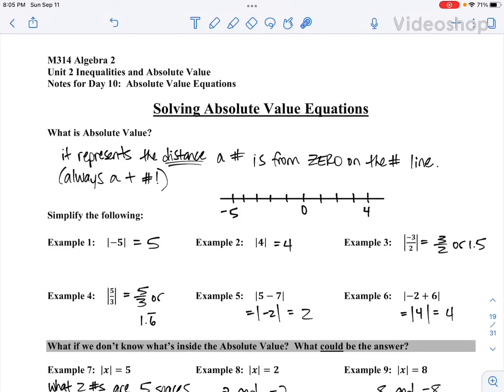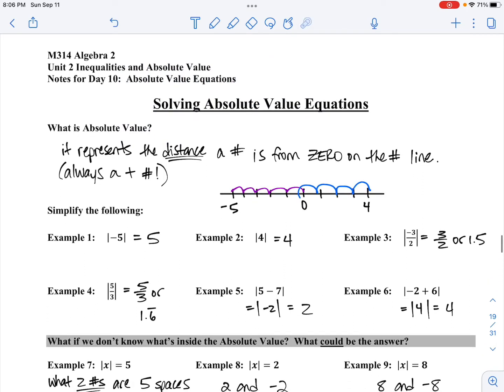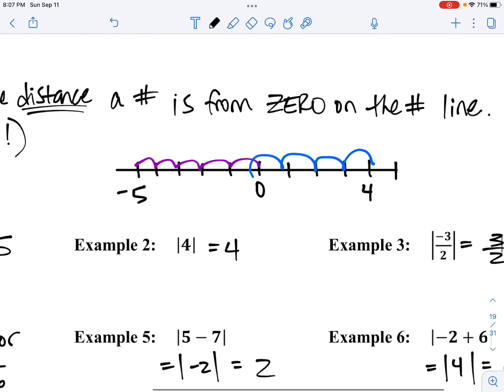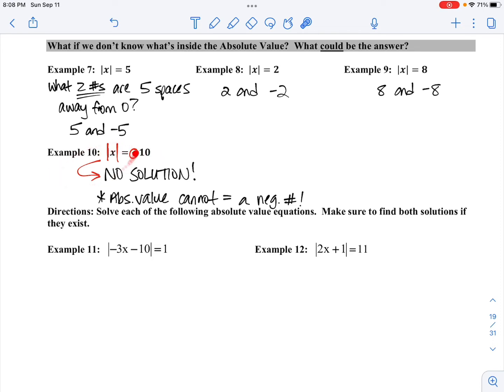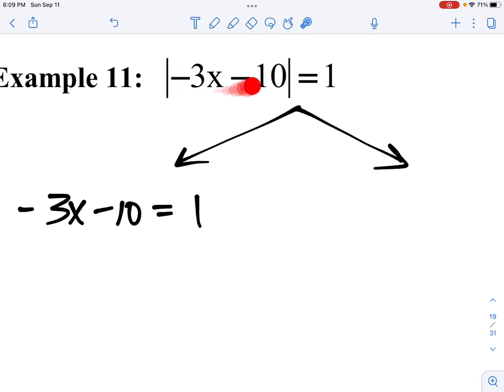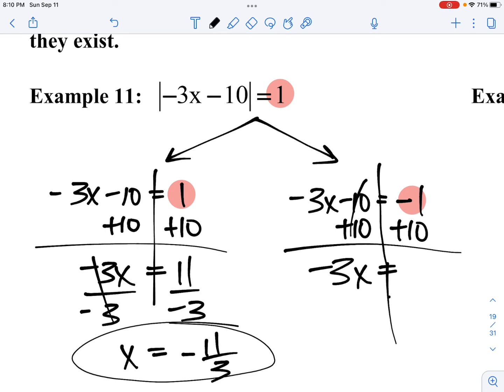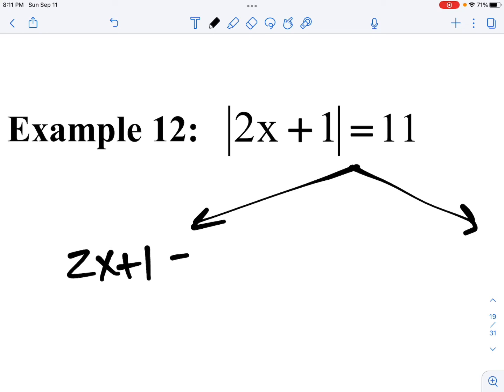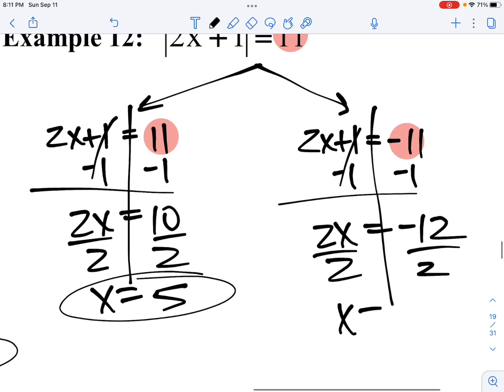Unit 2 Day 10 Notes Video